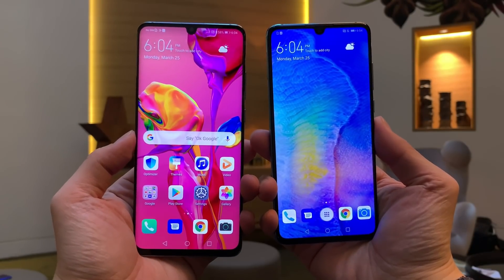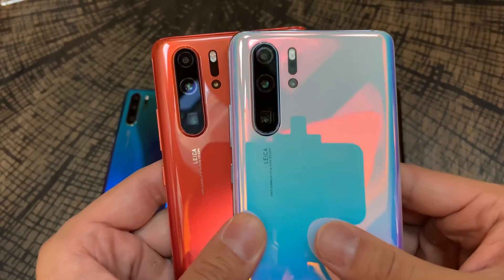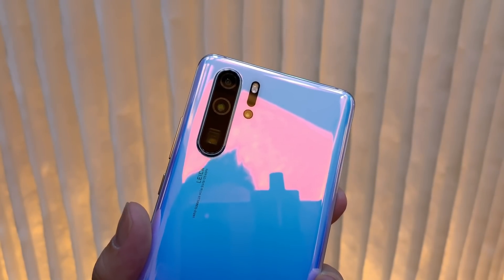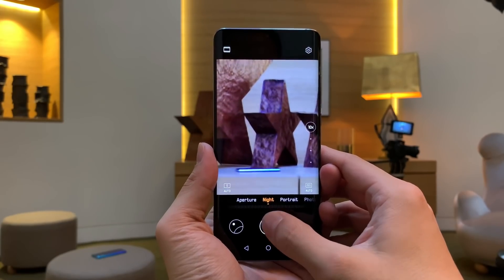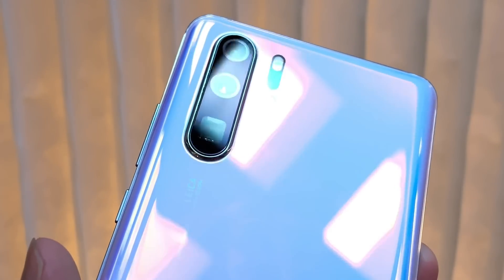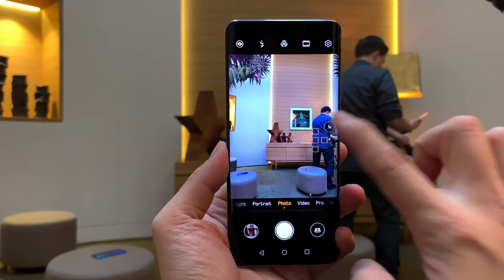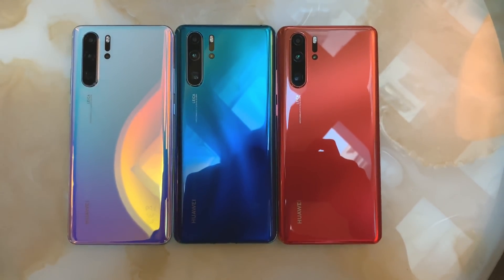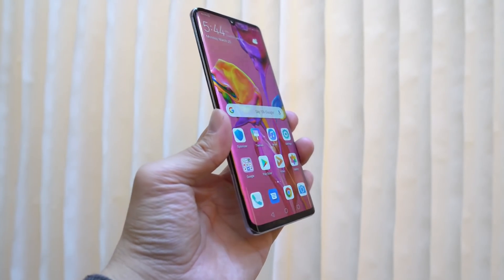Huawei P30 Pro Hands-On: 10X Zoom Vs. iPhone XS And Samsung Galaxy S10